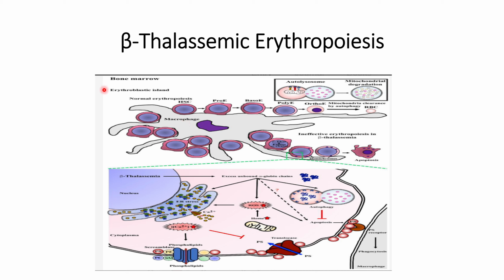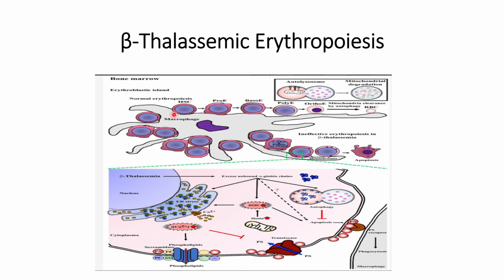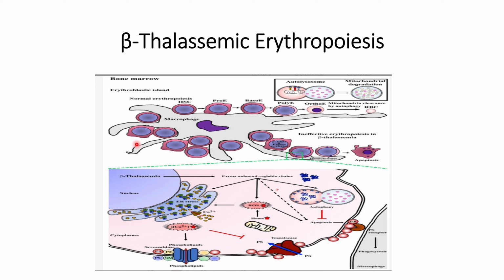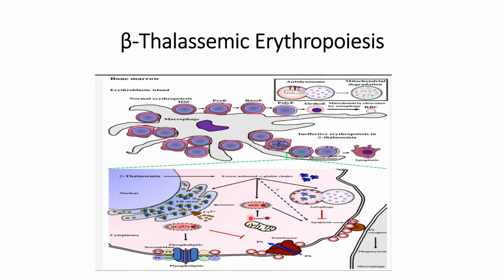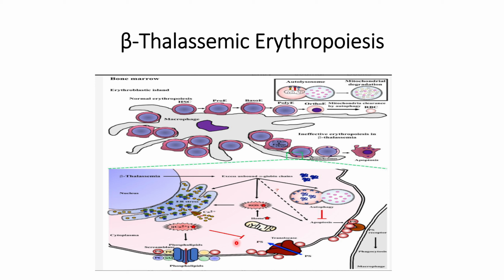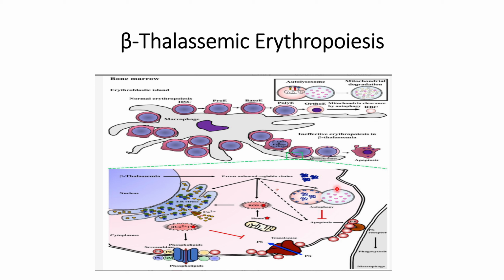Genetic Disorder: β- Thalassemic Erythropoiesis Code: 177